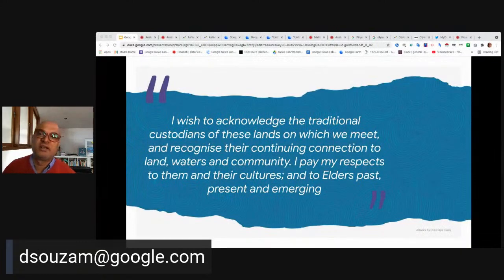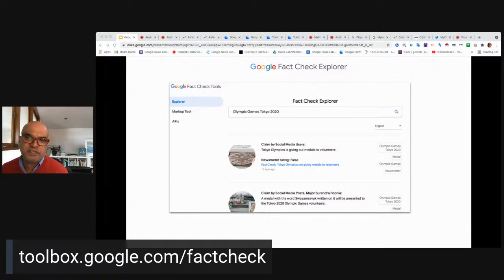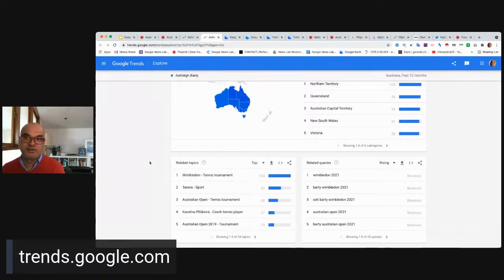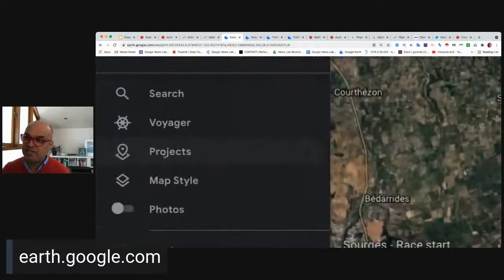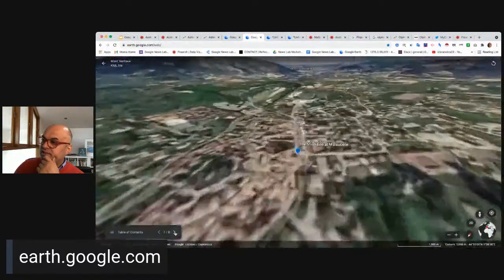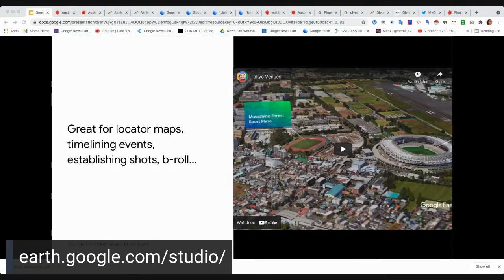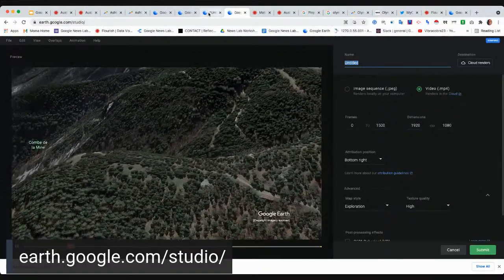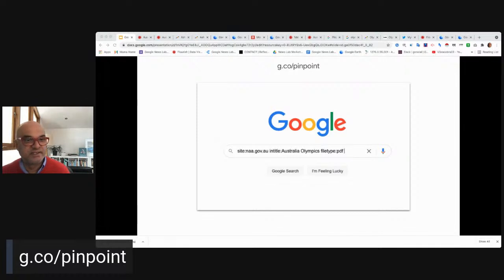Google News Initiative Live Australia - Sports Reporting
In this session, News Teaching Fellow Miguel D'Souza takes a look at covering a large sports event using tools Like Flourish, Google Earth and other tools.